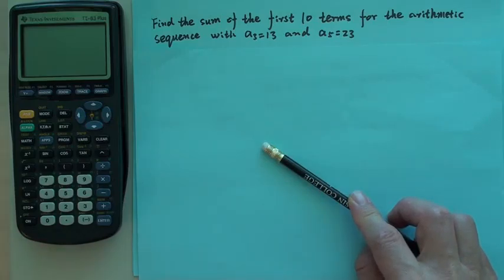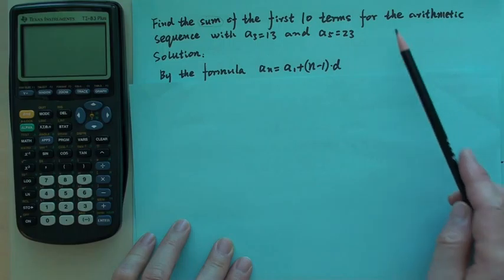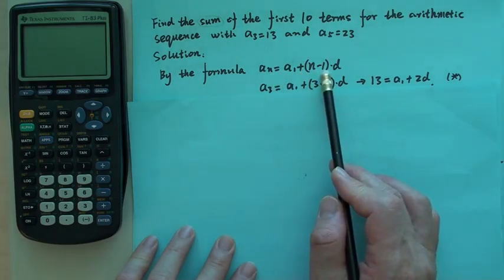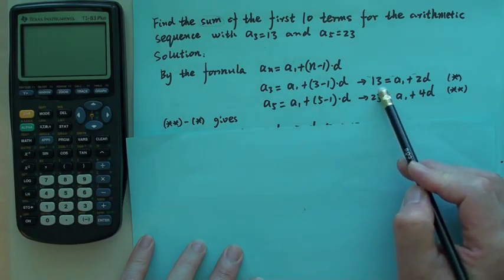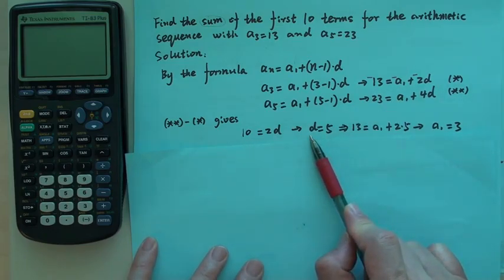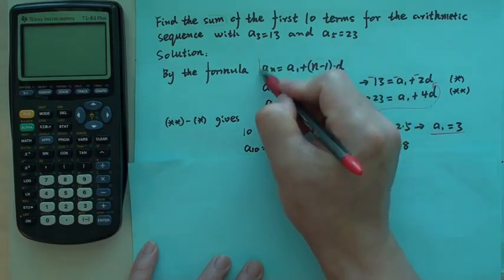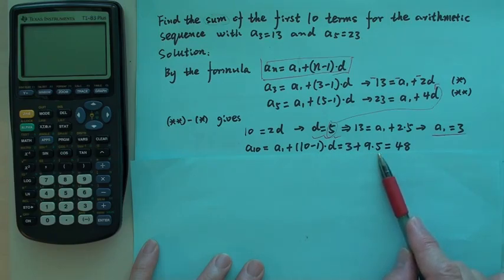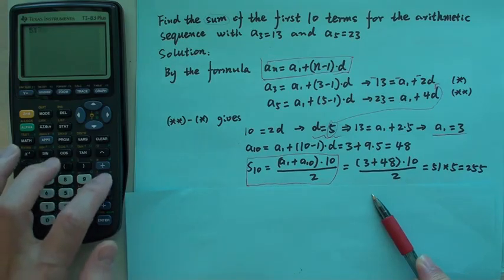arithmetic seq exp1